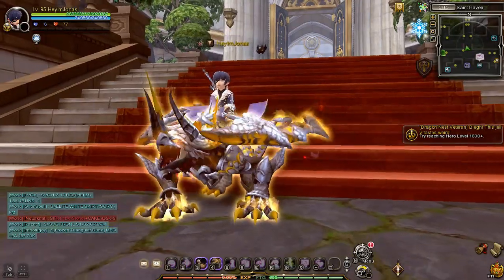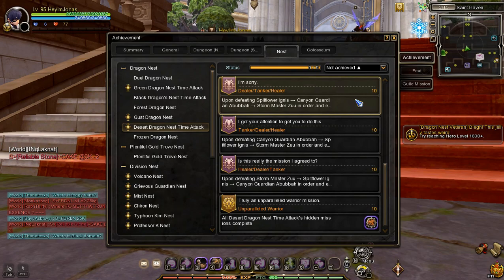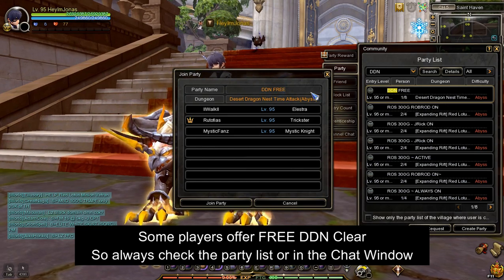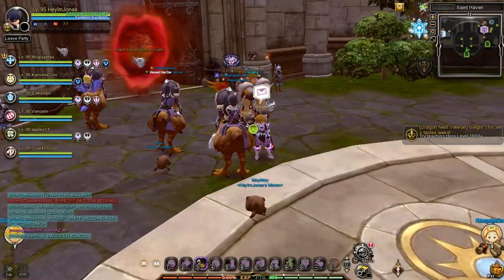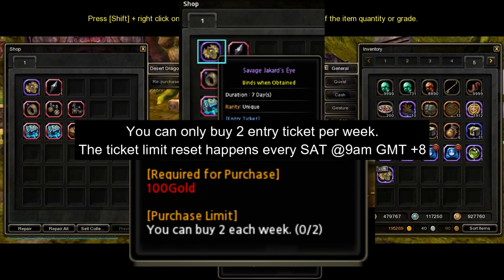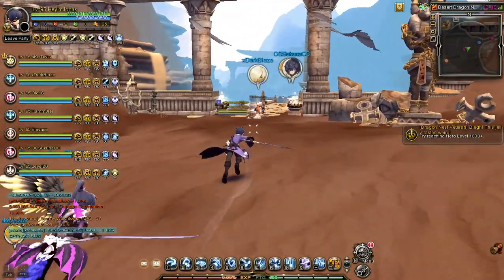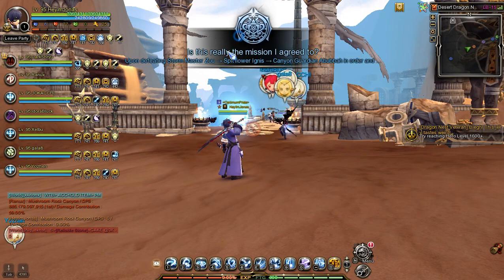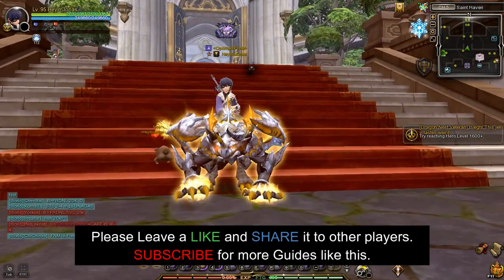How to Get Desert Dragon Mount | Dragon Nest SEA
How to Get Desert Dragon Mount in Dragon Nest SEA.

(Database and Information - In Development)